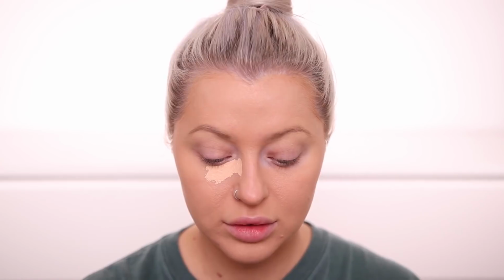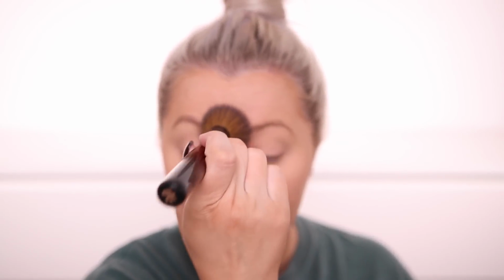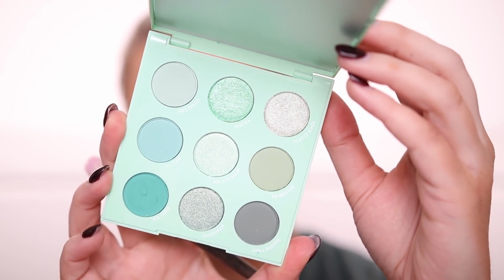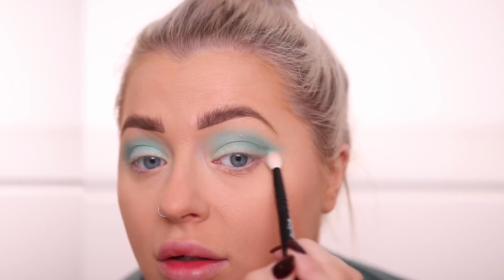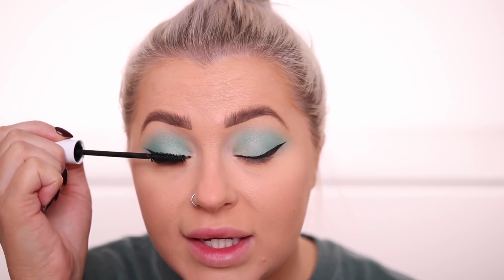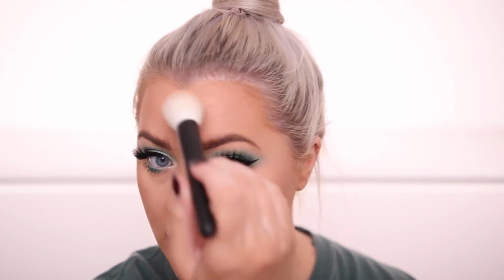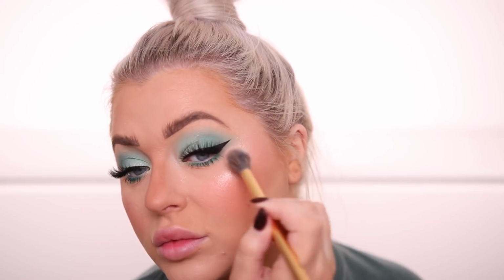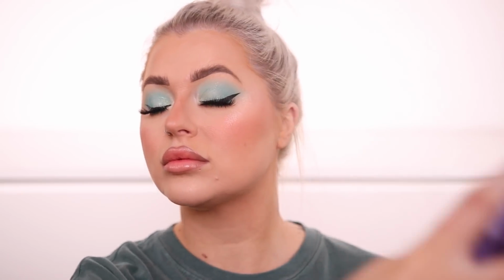TRYING HOT NEW MAKEUP! WHATS WORTH YOUR MONEY?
Today we are trying some new makeup both drugstore & high end to see whats worth your money & what to pass on!

Code: BABSBEAUTY

Code: BABS20 to save 20%